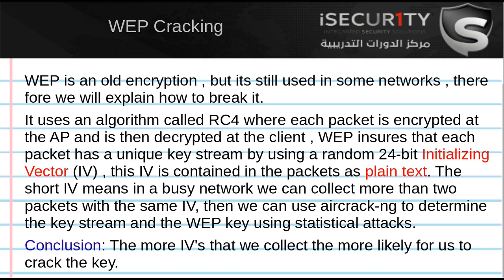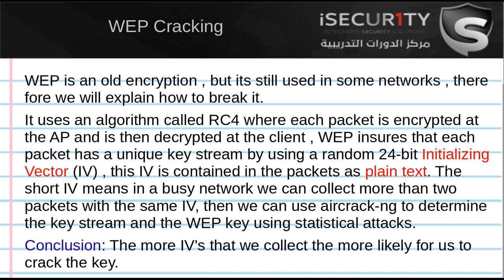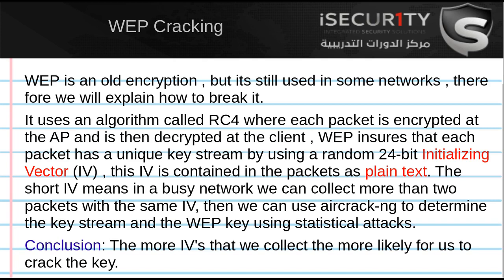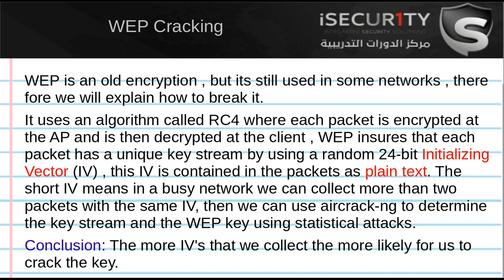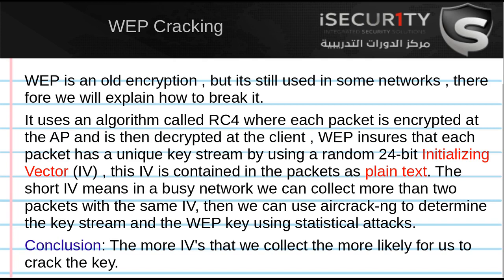Theory Behind Cracking WEP